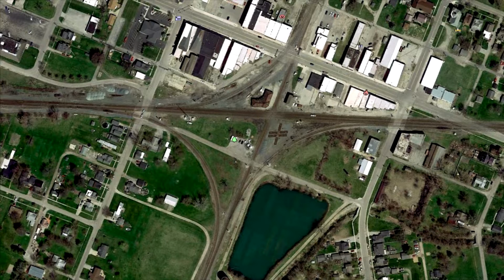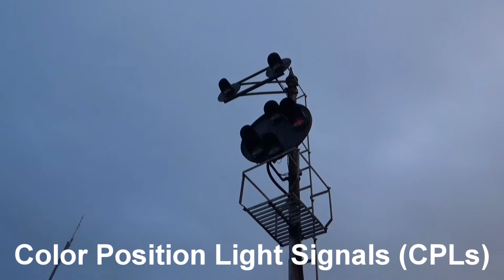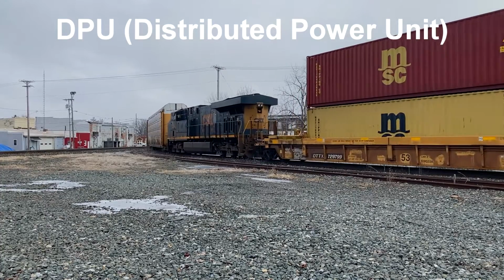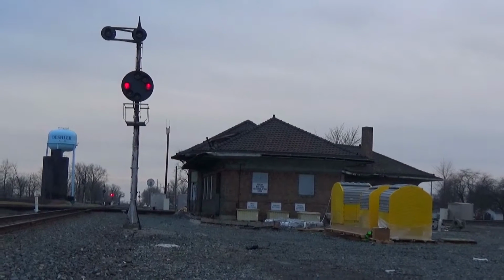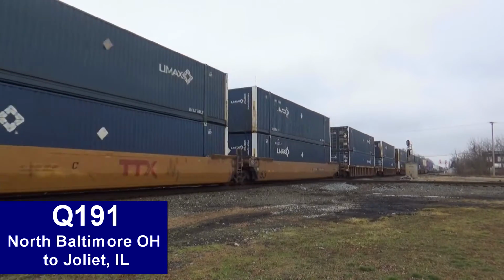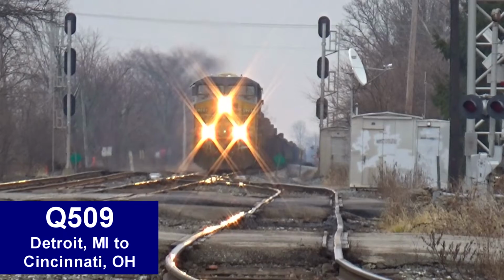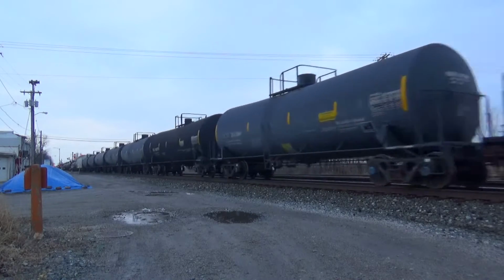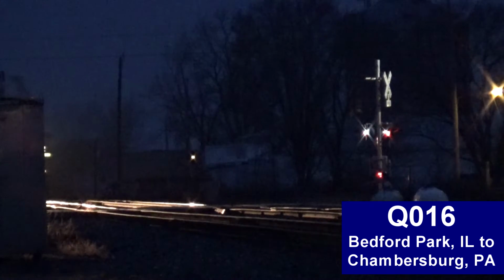Railfanning In Deshler, Ohio - Saturday, January 16, 2021 [READ DESC.]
Timestamps for individual trains and other parts of the video below.
Scroll down for info about Deshler.

0:00 Intro
1:10 Train Q010 - EB Priority Intermodal
2:46 Train U610 - EB Coal Empties - Lead by SD70ACe-T4 #8903
4:08 B&O Color Position Light Signals
4:40 Train Q203 - SE Wye Intermodal & Autoracks
7:37 Train Q353 - EB Engine Pair heading to pick up autoracks
8:34 B&O Historic Structures
9:33 Train K676 - EB CN Ethanol Tanker Train
11:13 Train Q191 - WB Intermodal
12:20 CPL Signal Cantilever at Marion Street Crossing
12:42 Train Q509 - SE Wye Manifest/Mixed Freight
15:40 Train W207 - WB Coal/Coke Empties
16:50 Train Q201 - WB Manifest
18:01 Train Q171 - WB BNSF Intermodal
19:20 Train Q169 - WB 8-car Intermodal
20:14 Train Q016 - EB Priority Intermodal
22:20 Outro

Deshler, Ohio, is a town located in North western Ohio, about 45 miles Southeast of Toledo. This town is called the "Crossroads of the B&O, because it's where two Ex-Baltimore and Ohio mainlines intersect. Now, these tracks are owned by CSX, but the town sees an average of 50 trains in a 24-hour period, and the B&O Color Position Light signals are still up and working.
The town was platted in 1873, and named after John Deshler, the town's original founder.
Many artifacts and structures from the B&O era can still be found in town, such as the old passenger station.
There is a railroad park located near the diamond crossing, where you can watch trains all day. There's also two live cameras hosted by Virtual Railfan, the link for which can be found below.
If you ever have the opportunity to make it over to Deshler, I would recommend making the trip, it is well worth it!

NOTE: If the link doesn't work, just search "Deshler Ohio Railcam" and you'll find it.